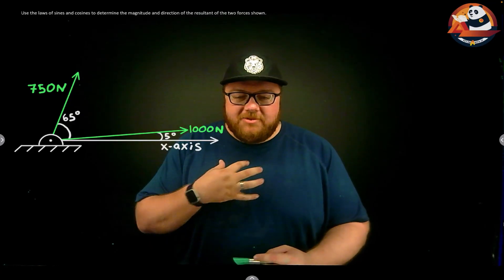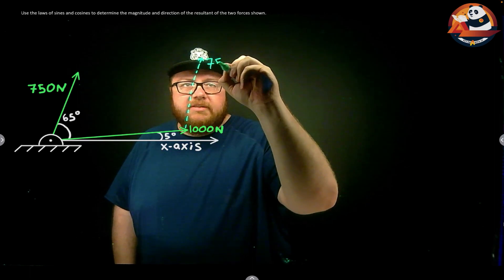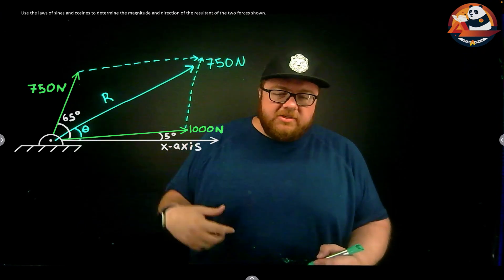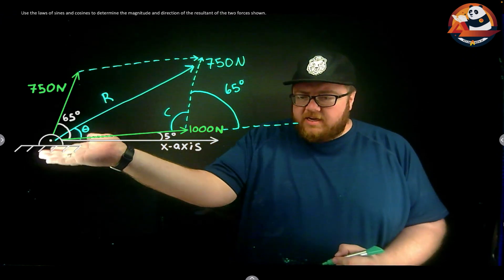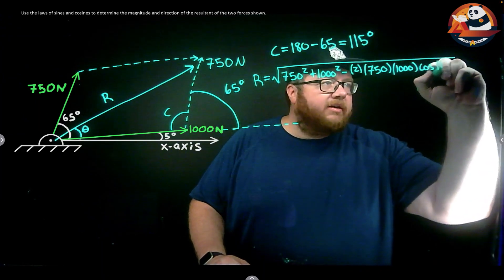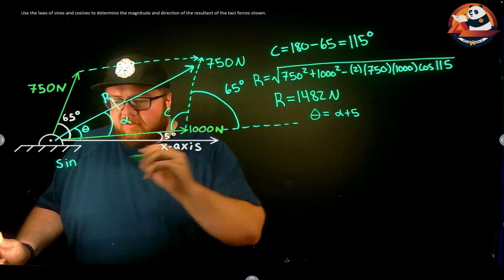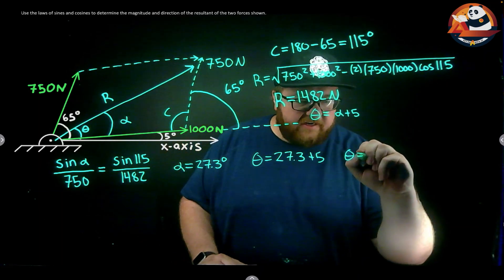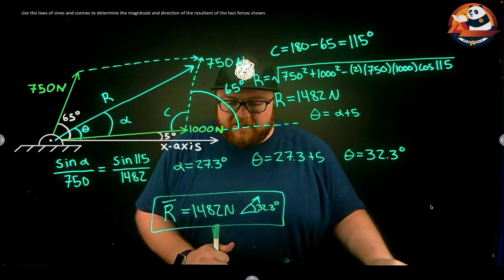Adding Vectors Using the Laws of Sines and Cosines Example 1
How to use the laws of sines and cosines to add force vectors.

Unless you absolutely have do do not do problems using this method. Use rectangular components of force.